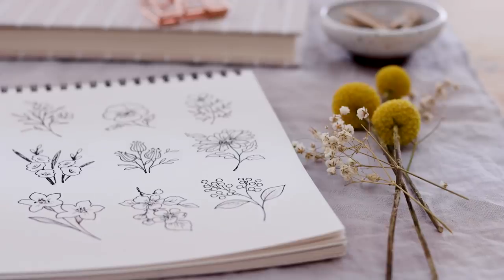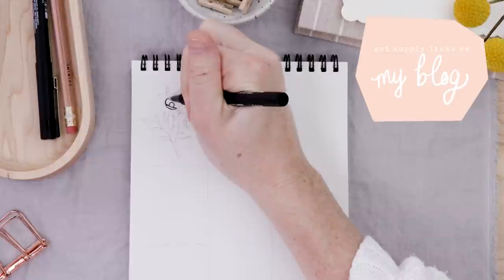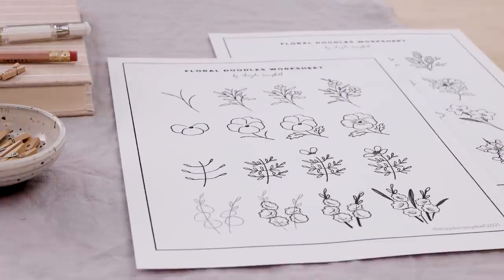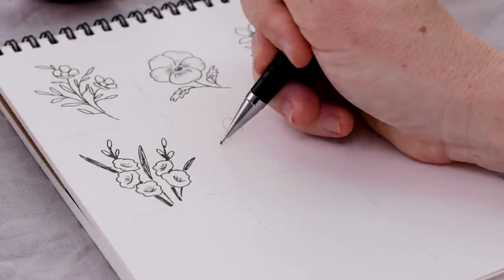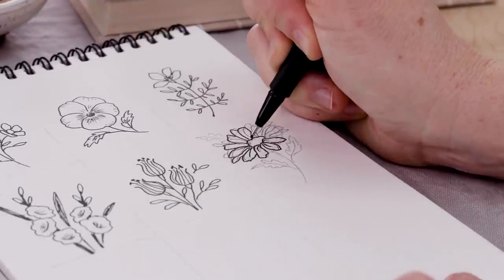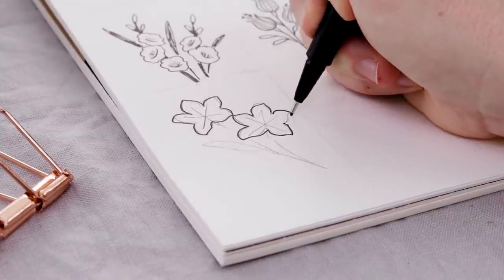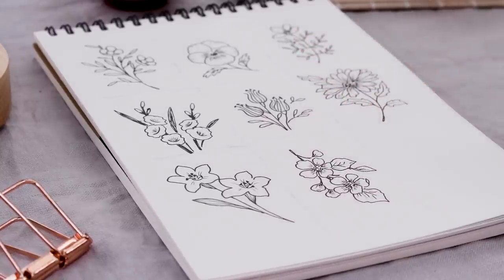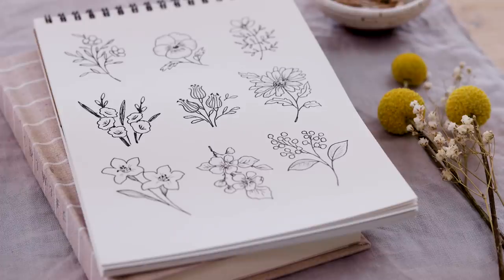9 Simple Floral Doodles | How to Draw Flowers Step By Step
Brand new to drawing? Want to draw flowers? In this video I’ll walk you through 9 simple floral doodles that will get you drawing right now. So grab a pen and let's draw together!

CHAPTERS:

00:00 Intro
00:17 Supplies
01:19 Flower 1
02:10 Flower 2
03:23 Flower 3
03:55 Flower 4
05:00 Flower 5
05:59 Flower 6
07:53 Flower 7
08:45 Flower 8
10:02 Flower 9